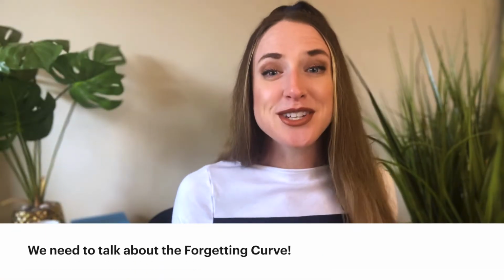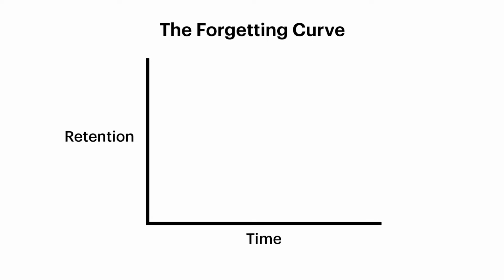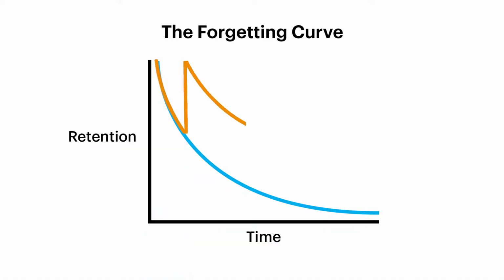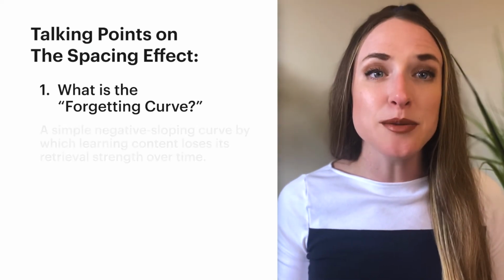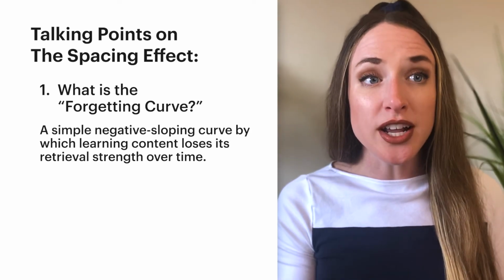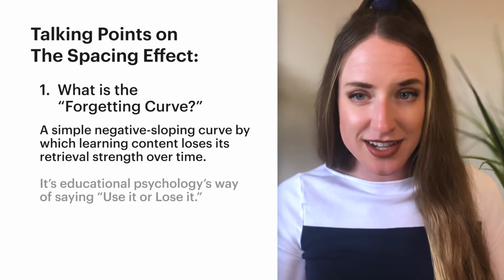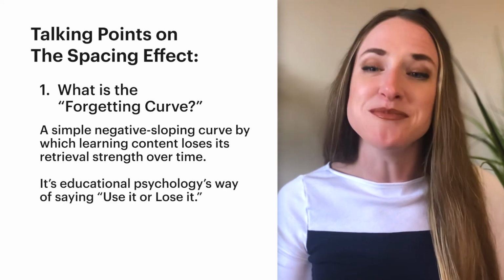What Is the Spacing Effect? | Teaching Tips & Tricks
As a language teacher, you want your students to remember the language long after they leave class. Of course, that doesn’t always happen, but what if there was a way for you to help them retain the language longer?
That’s where the Spacing Effect comes in! In this video, your language guide Emily (teacher, PhD) is talking about the Spacing Effect, which is one of the most well-researched, yet under-utilized learning principles. What is it, why does it matter to language learning, and what do you need to know about it to improve your students’ long-term retention of the language?

Looking to download our Setting Good Goals PDF we mentioned in this video?

If you’d like the blog article that accompanies this video,

Wondering what languages were used in today’s episode?
Dutch | Hallo! Hoe gaat het? is ‘Hello! How are you? (lit. ‘Hello! How goes it?) and Dáág is ‘Goodbye!’
Brazilian Portuguese | Sem mais demora is ‘without further ado’ (lit. ‘without more delay’)
Interested in learning English, Dutch, Portuguese, or one of the other 70+ languages that the Mango app offers?

Want to explore more of the research underlying this video?
Ullman, M. T., & Lovelett, J. T. (2018). Implications of the declarative/procedural model for improving second language learning: The role of memory enhancement techniques. Second language research, 34(1), 39-65. | This is a scholarly article with a helpful overview into the research on how Spaced Repetition affects Second Language Acquisition.
Carey, B. (2015). How we learn: The surprising truth about when, where, and why it happens. Random House Trade Paperbacks. | Check out Chapter 4, titled “Spacing Out: The Advantage of Breaking Up Study Time.”

Meet your guide Emily! Emily Sabo (PhD, University of Michigan) is a linguist at Mango Languages. A Pittsburgh native, her areas of specialization are the social and cognitive factors that impact bilingual language processing and production. Having studied 7 languages and lived in various countries abroad, she sees multilingualism -- and the cultural diversity that accompanies it -- as the coolest of superpowers. Complementary to her work at Mango, Emily is a Lecturer of Spanish at the University of Tennessee, a Producer of the “We Are What We Speak’ docuseries, and get this...a storytelling standup comedian!